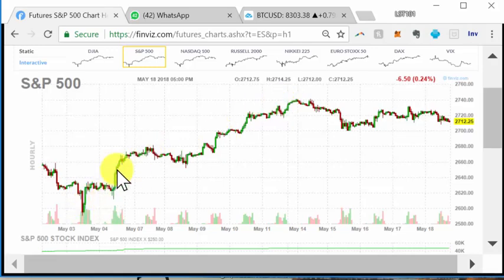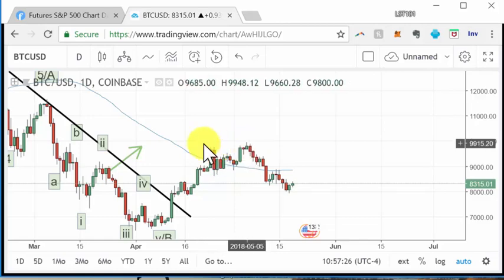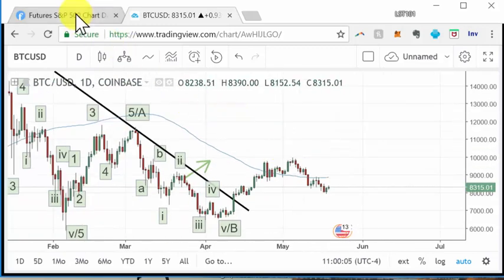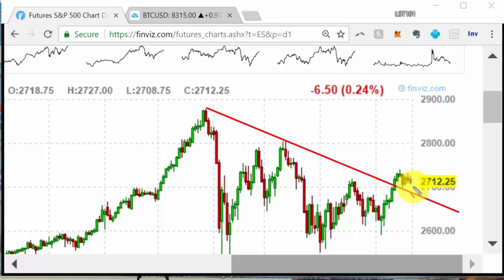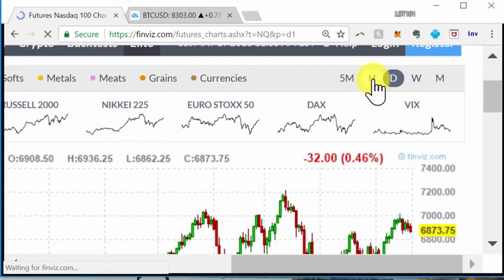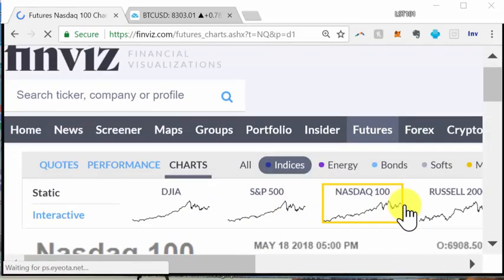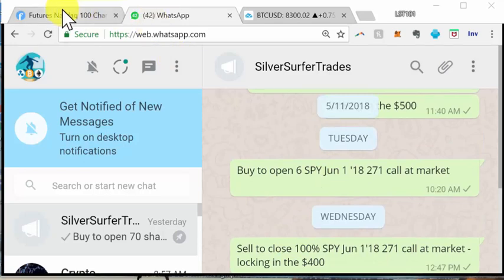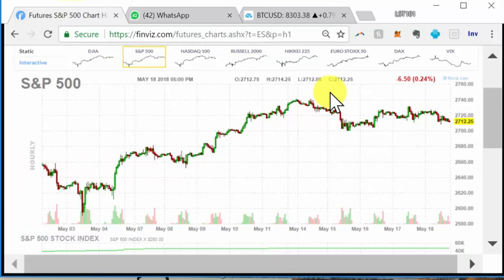Bitcoin and Stock Market Analysis into Week of 5/21/18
Bitcoin appears to have formed 5 waves up as well as 5 waves down - we count the waves for you here.

We also dive into analysis of the S&P500, Nasdaq, Russell, and Dow Jones paying attention to important support and resistance levels and how the market could develop going forward.